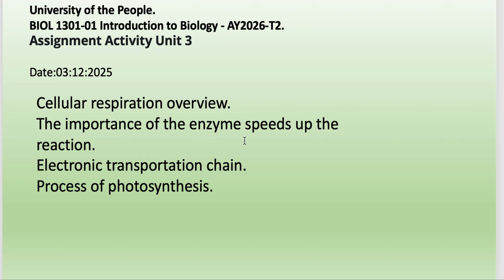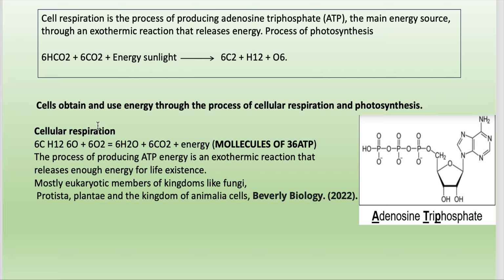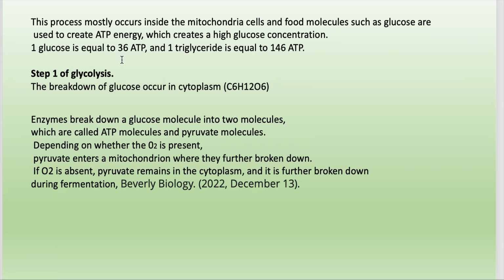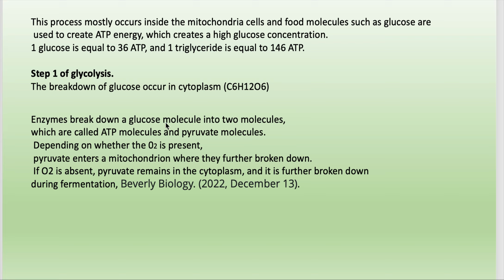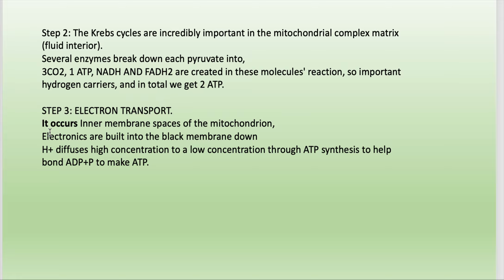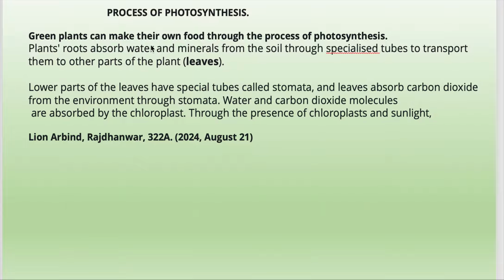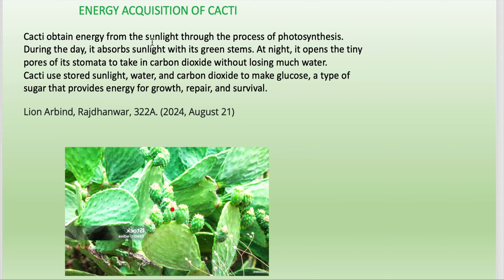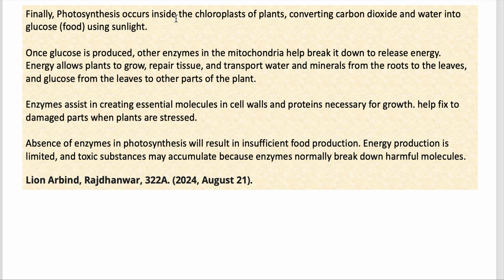HASSAN ABDI U